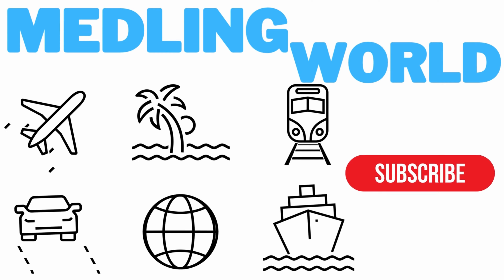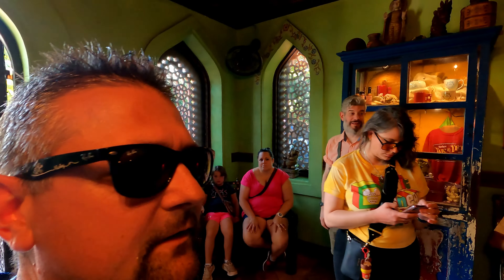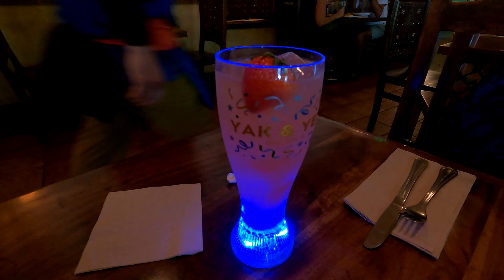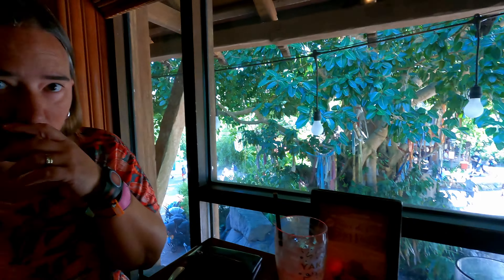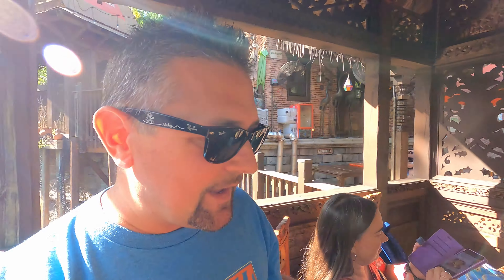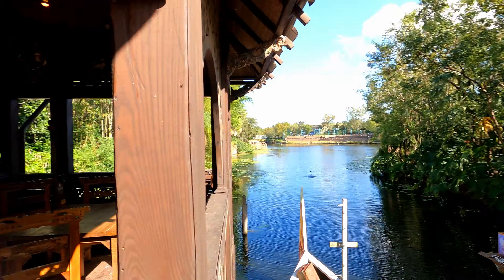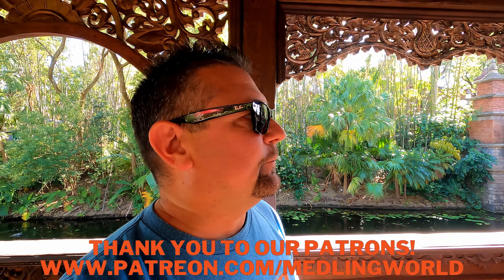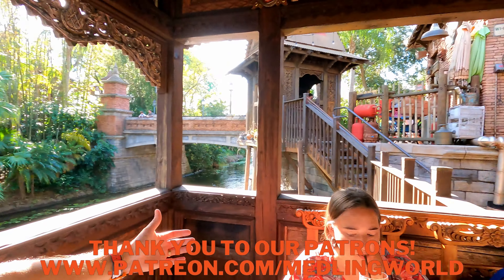YAK & YETI Restaurant Review From Disney's Animal Kingdom! Holy Cannoli What A Dessert! Our Review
Today we try YAK & YETI at, Disney's Animal Kingdom. We are celebrating Roberta's Birthday today and we try a restaurant we have wanted to eat at for years! Come on and check out our full review of YAK and YETI! Happy Birthday Roberta!

Thank You Patrons:
Fabiola Simas
Hebe Silva
Joyce Hardy

Our preferred products:
Camera: